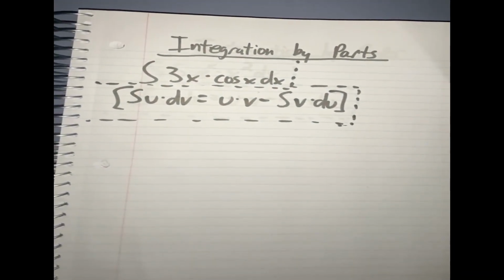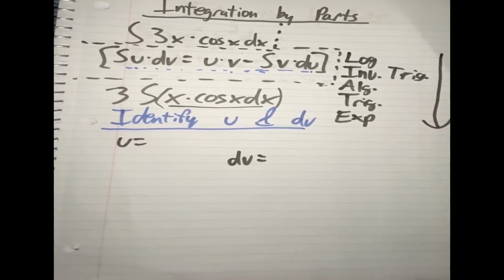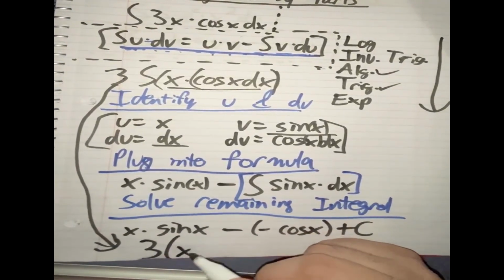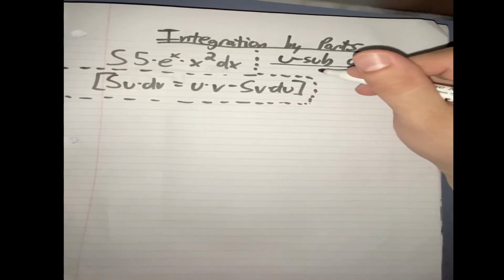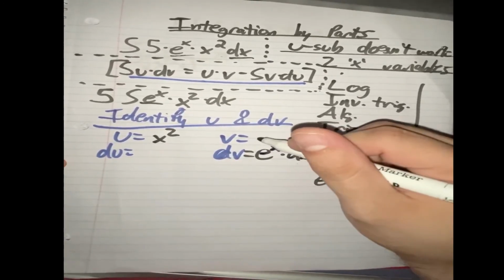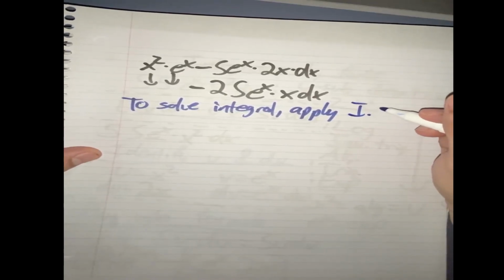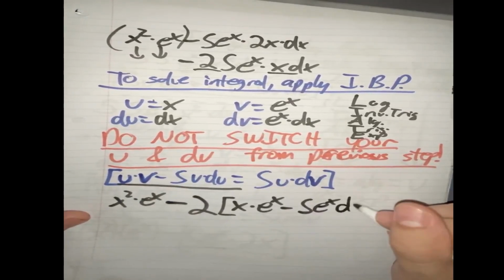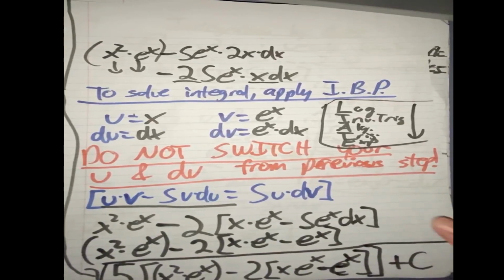Calculus II : Integration By Parts (English) (Made Quick and Easy!!!)